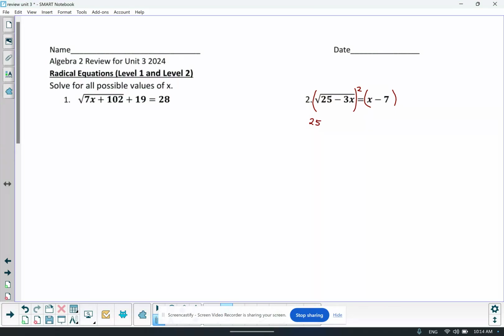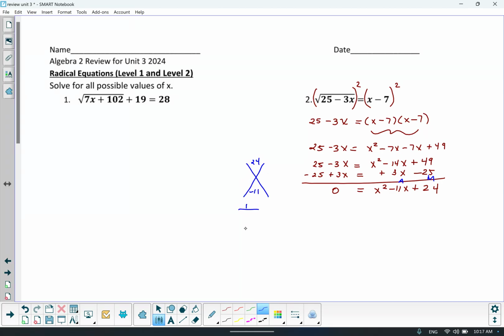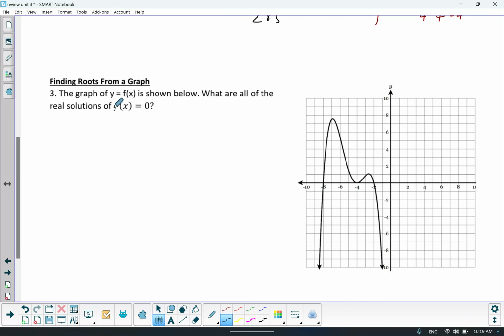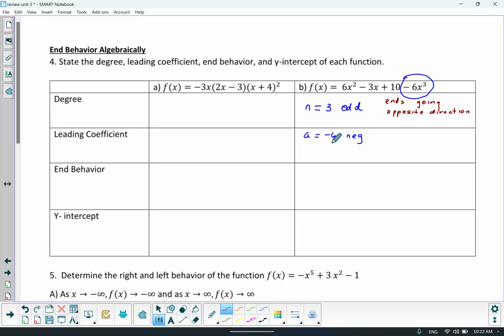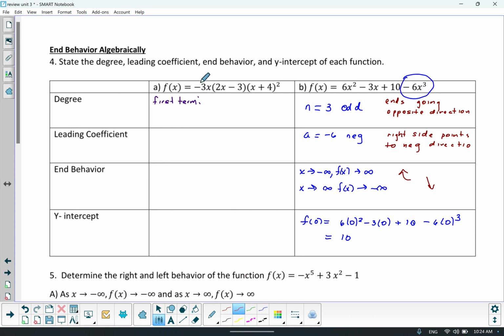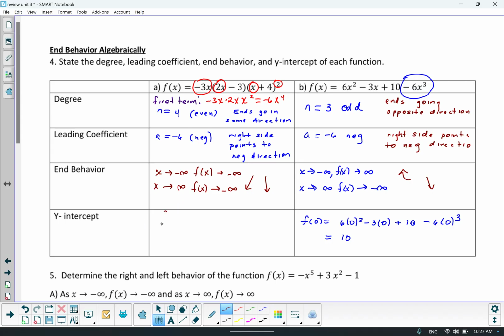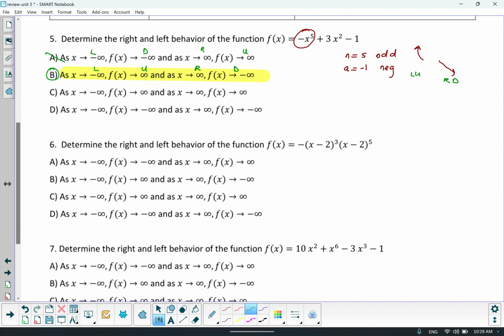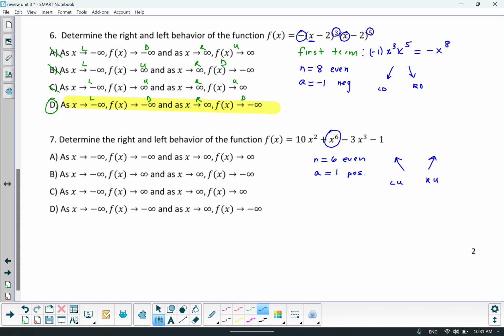A2 Unit 3 Review Sheet on Graphing Polynomials # 2 3 4 5 6 7